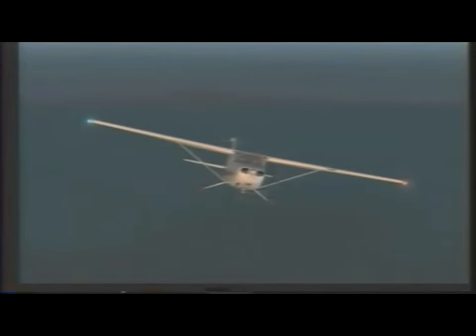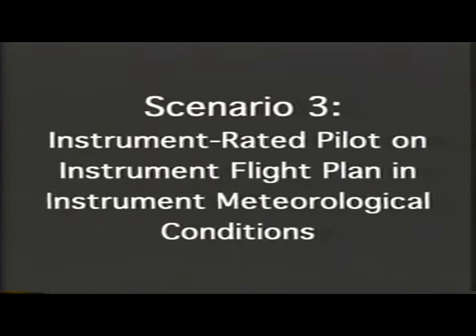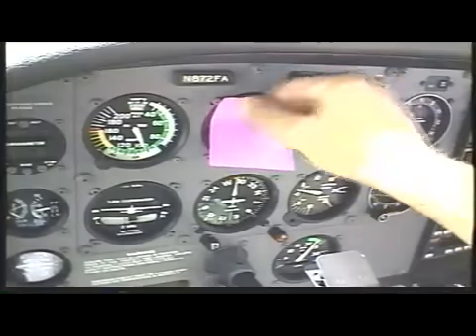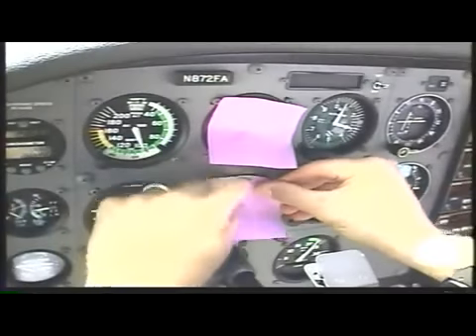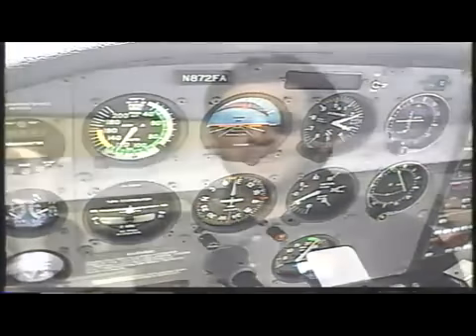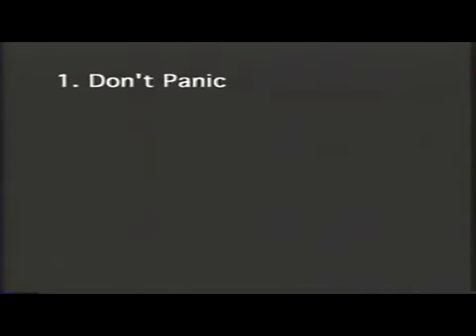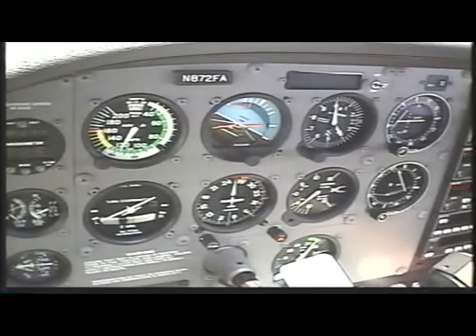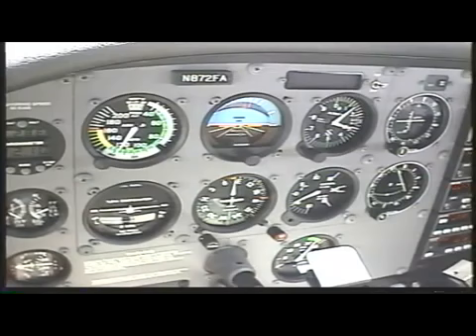Loss of Control - Avoiding Spatial Disorientation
for more information and training on Aviation Human Factors.